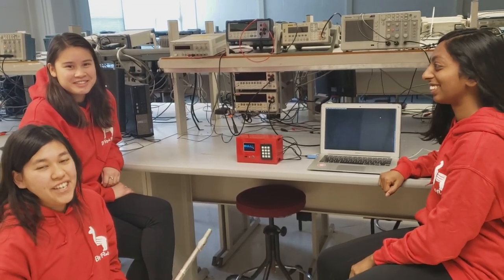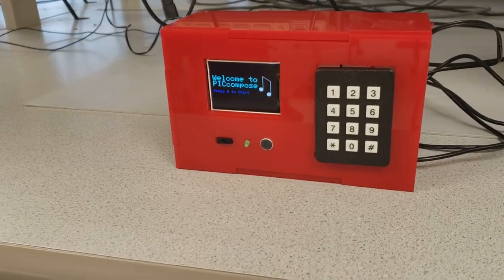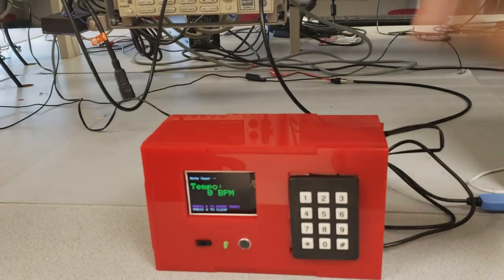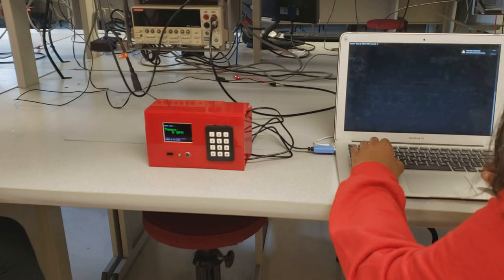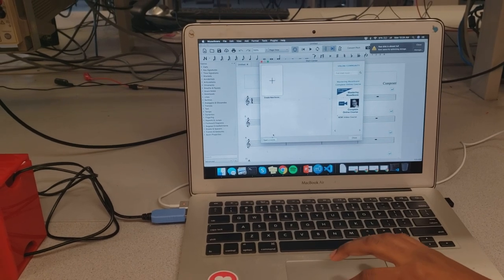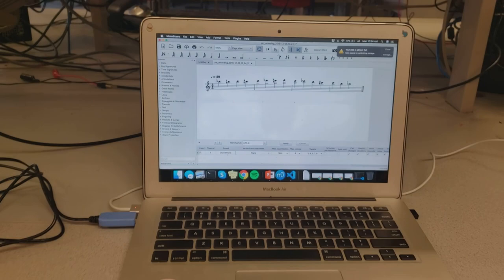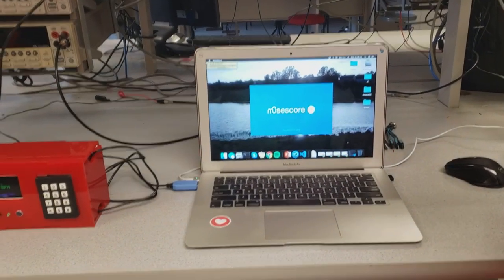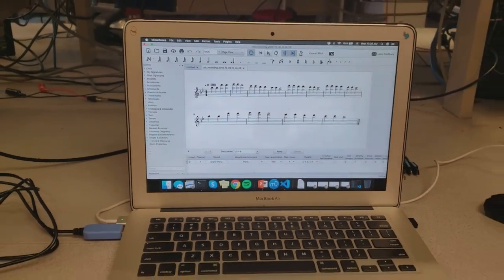Flute to sheet music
PICcompose is a tool that converts raw audio data into an editable music score! Over the course of this project, we built a PIC32-driven solution to facilitate the music composition process. We extracted frequencies from an audio source and converted them to the correct note in the MIDI format. We then figured out note timings and sent the data to an external computer, which compiled the data into an actual MIDI file, saved it, and loaded it into MuseScore, our group's favorite (free) music editing software! At the end of the project, we had a nicely packaged product that demonstrated our ability to notate simple melodies with nearly 100% accuracy!